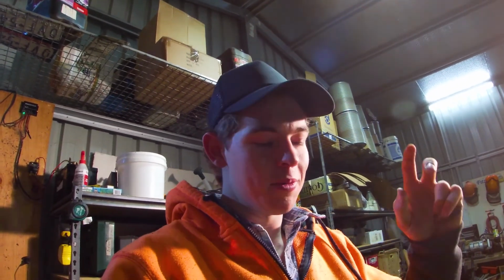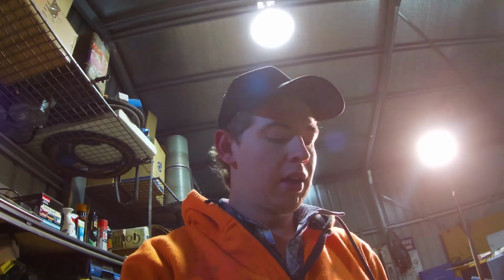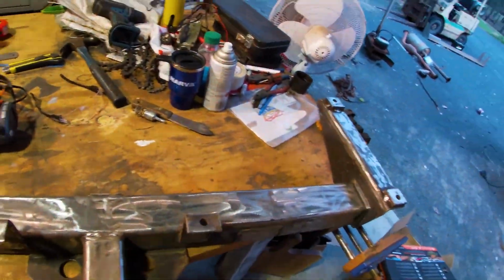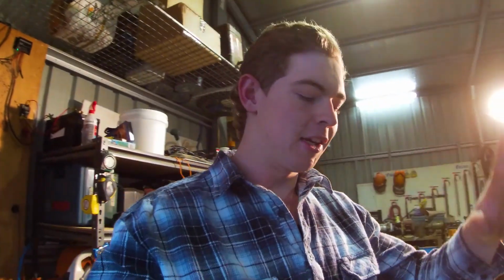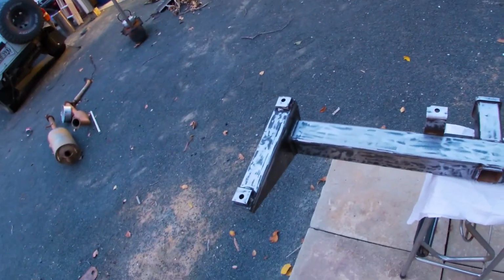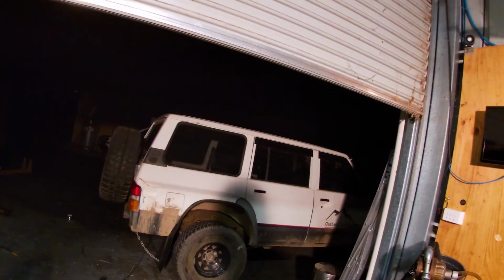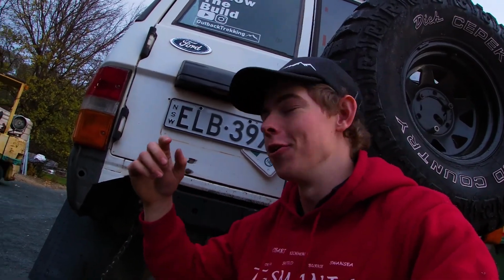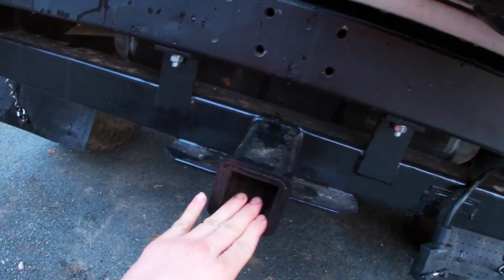GQ Patrol Towbar Install // GQ Patrol build ep 20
In this episode of the GQ Patrol / Ford Maverick build we finally do something with the rear end by installing a tow bar! This will make recovery from the rear much easier and safer as well as allowing the patrol to tow.
Don't miss next week's episode where we put on some bigger tires!!